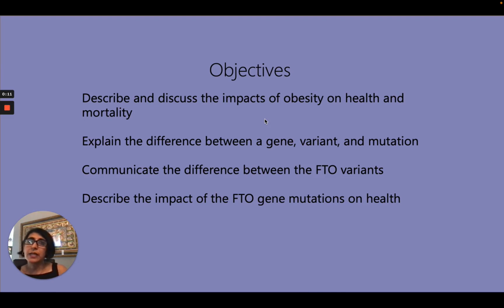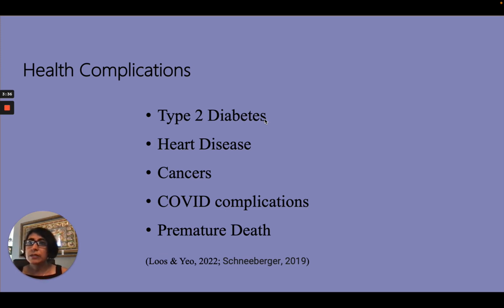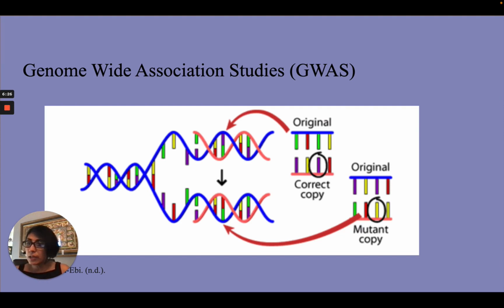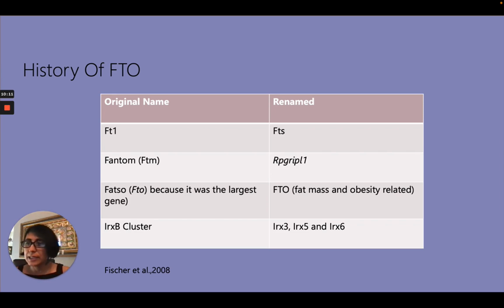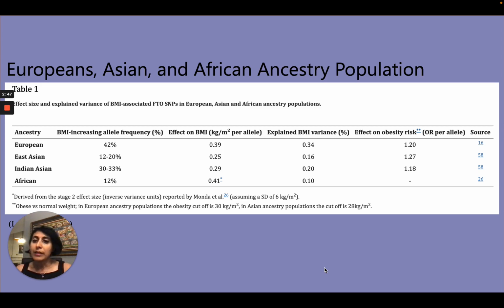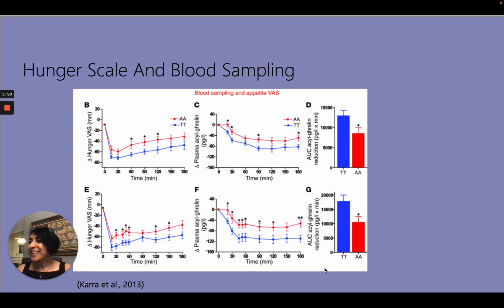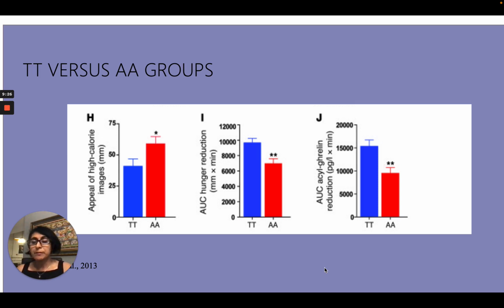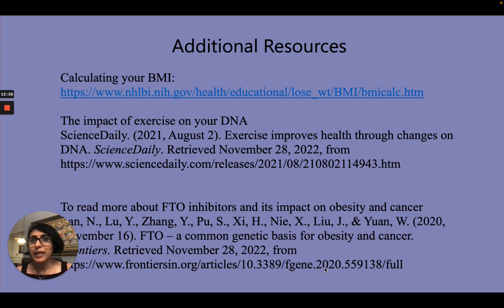PowerPoint Slide Show BIO Week 7 FTO Presentation 28 November 2022 1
This video is a review of Genetic Components of Obesity